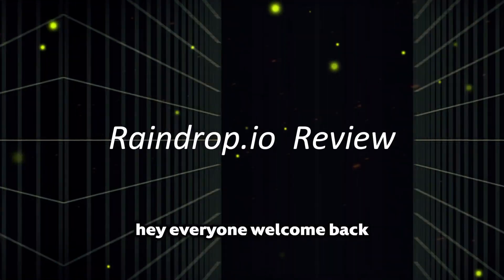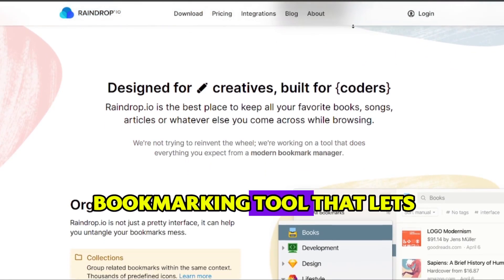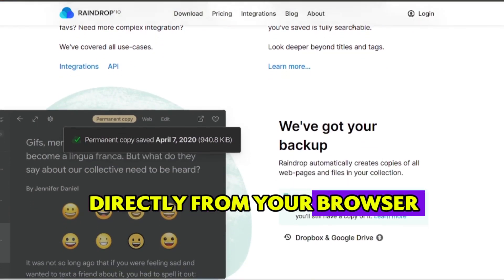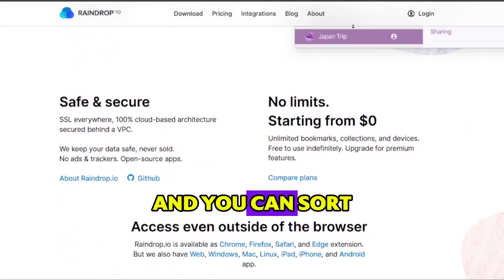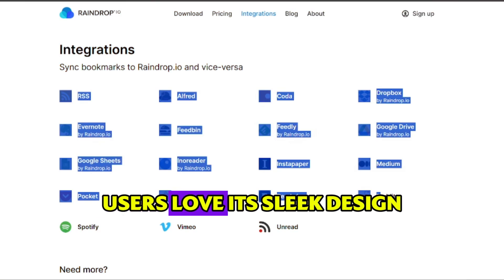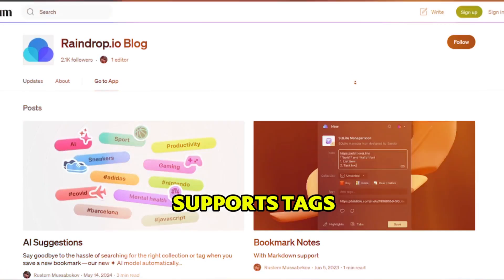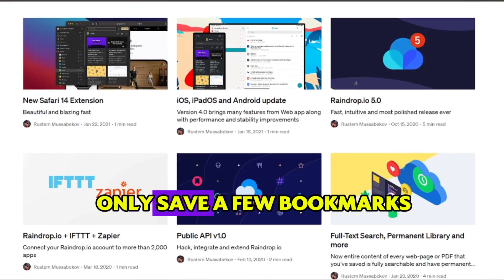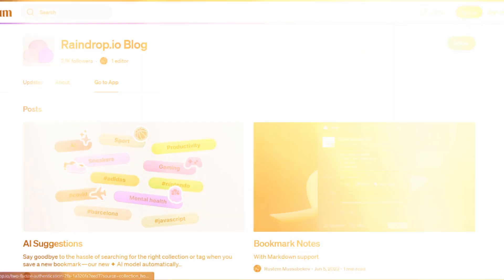Raindrop Review – Everything You Need to Know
Raindrop Review – Best Bookmark Manager in 2025?. In this video, I’ll give you a complete overview of the Raindrop app and explain why it has become one of the most popular bookmarking tools available today. If you’ve been looking for a powerful way to organize and manage your bookmarks, this Raindrop bookmarks manager review will help you decide if it’s the right tool for you.

We’ll also cover how Raindrop.io works in detail, including a Raindrop.io review that highlights its best features and even a Raindrop.io full review for those who want to dive deeper. From saving links to creating collections, Raindrop makes digital organization simple and effective.

Since many people compare different tools, I’ll also mention alternatives like Mymind review and how Raindrop stacks up against other apps in the Instapaper vs Pocket vs Raindrop debate. Whether you’re using the Android app or desktop version, this tool offers flexibility across devices.

If you’re serious about organizing your online life, this review will show you everything you need to know about Raindrop.